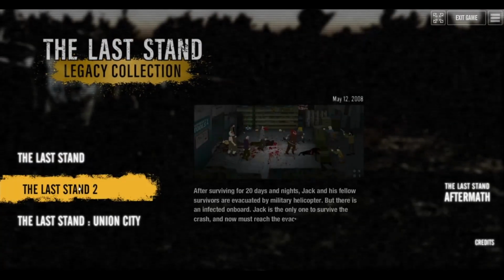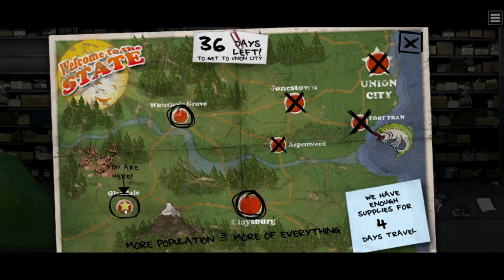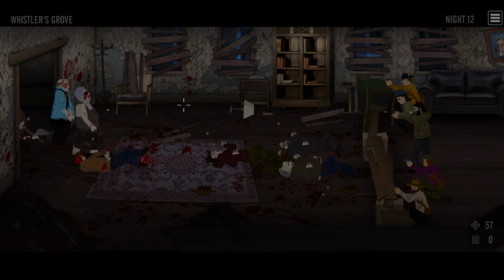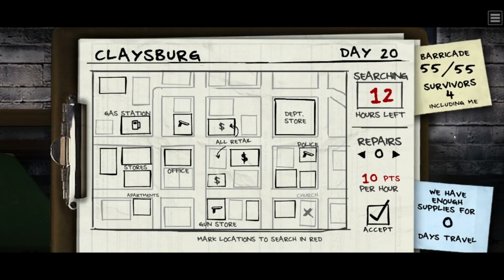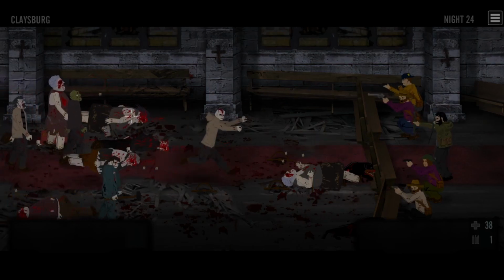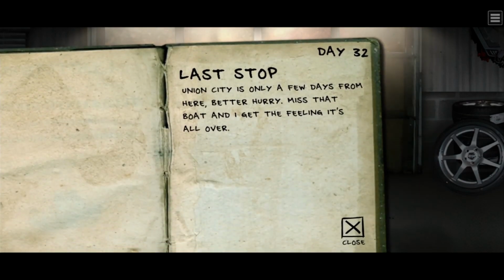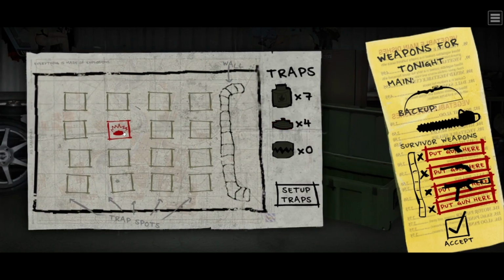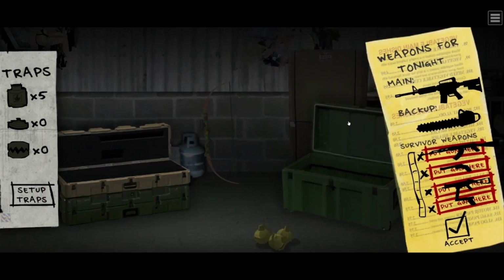Last Stand 2 | Full Playthrough (I Love This Game)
The better of the first two in the franchise Last Stand 2 for me is the height of simple flash game design. It's got the atmosphere as well as having more engaging game play than the first one. We play through the whole game as well as both possible endings.